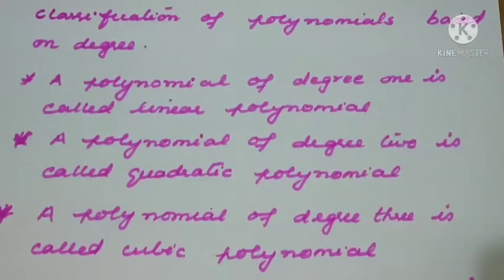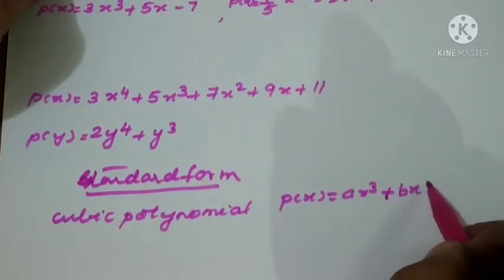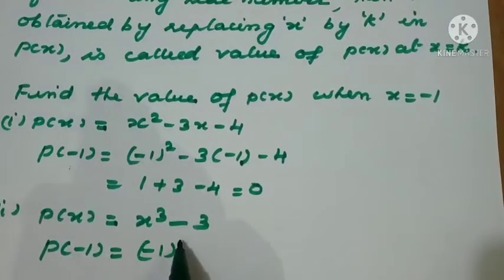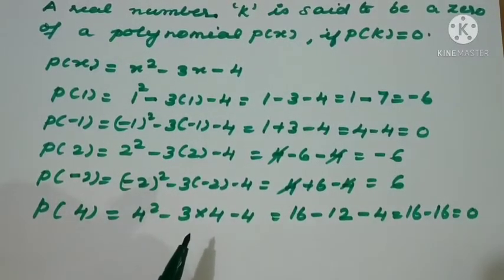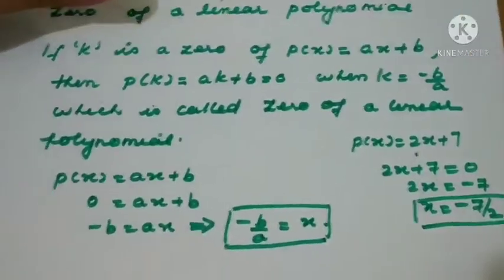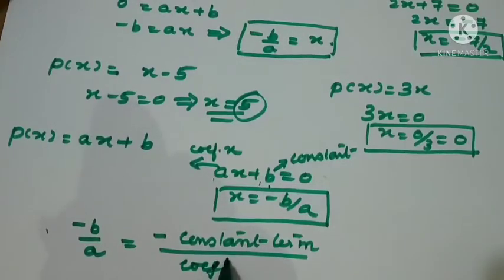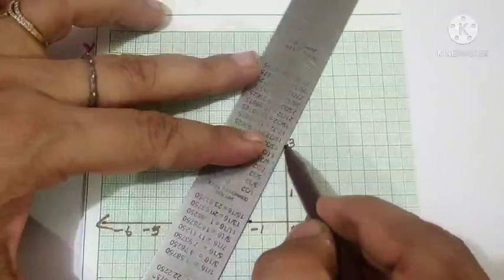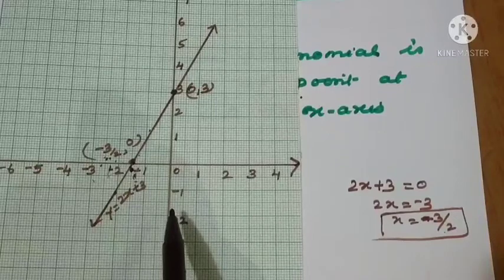03april2021 class 10 maths chapter 02 polynomials part 02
zeroes of the polynomials